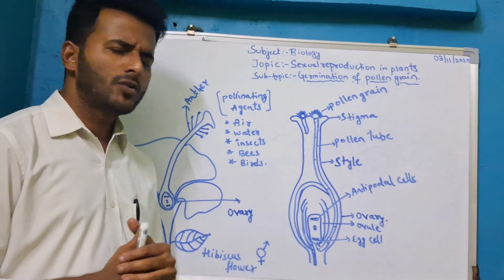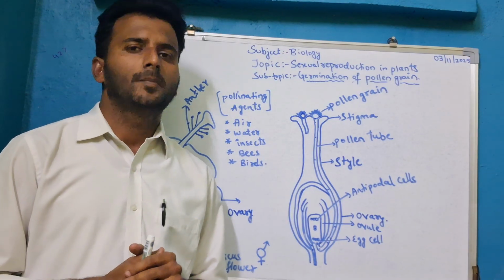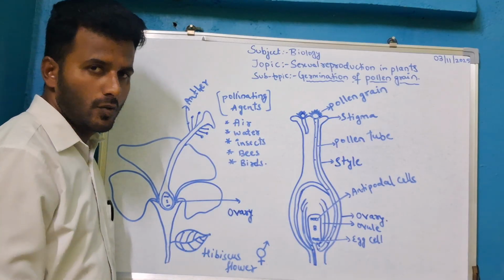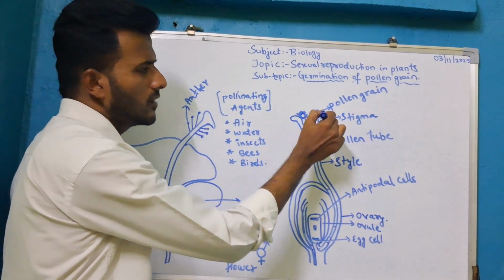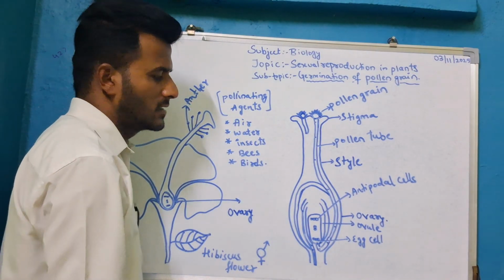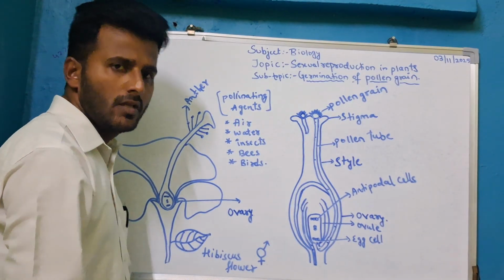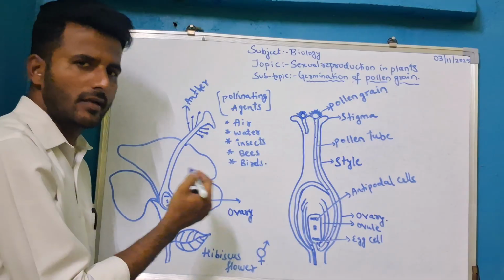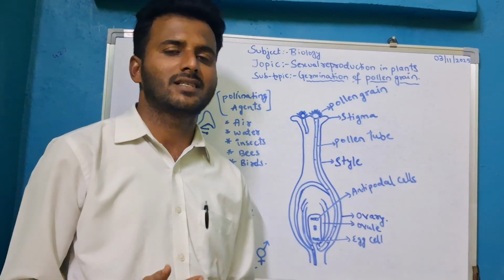GERMINATION OF POLLEN GRAIN CLASS 10th BIOLOGY.❤️